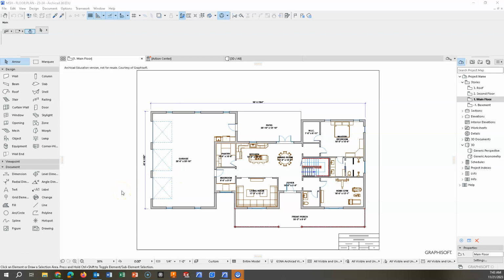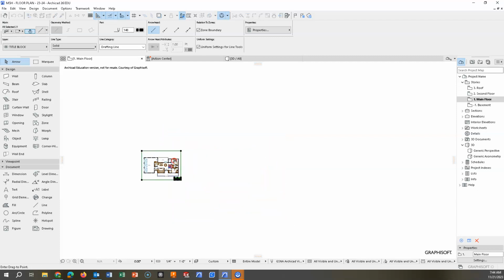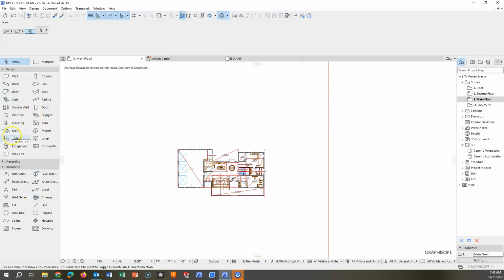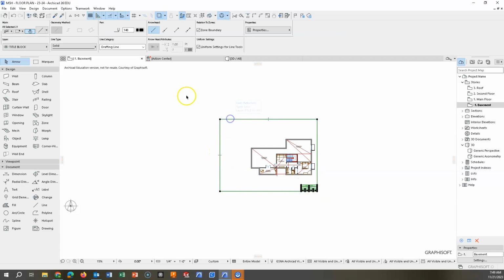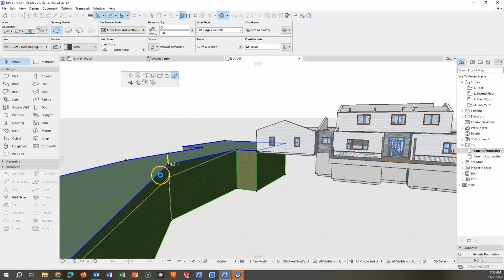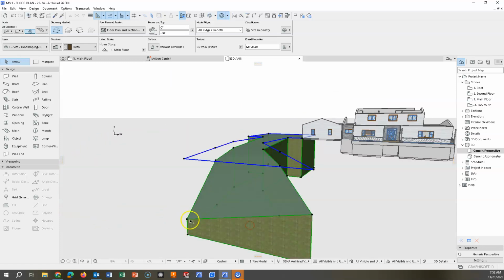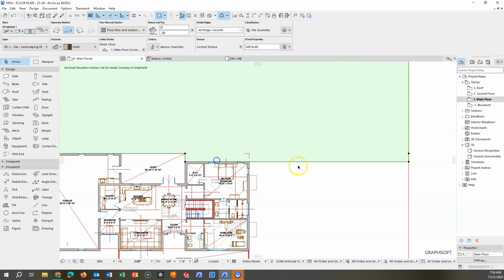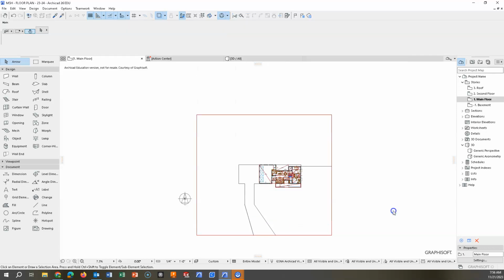SITE PLAN - SETUP AND 'MESH'